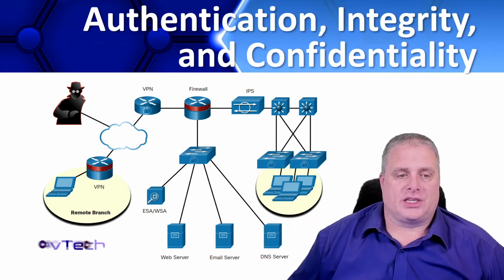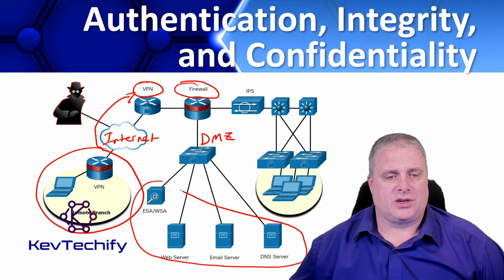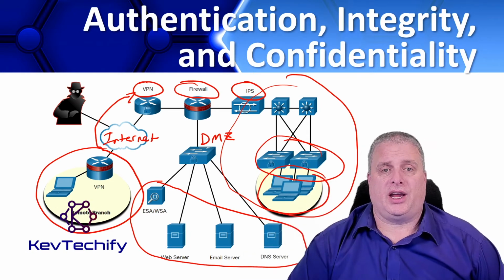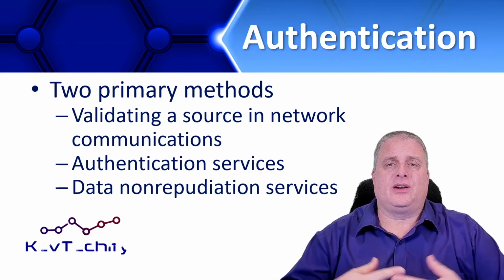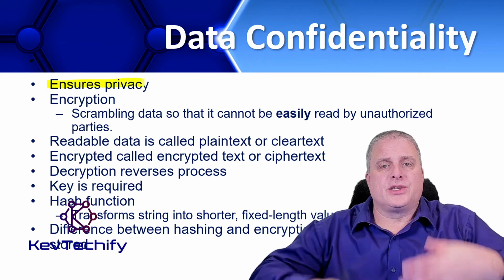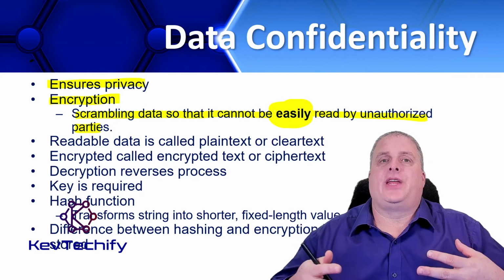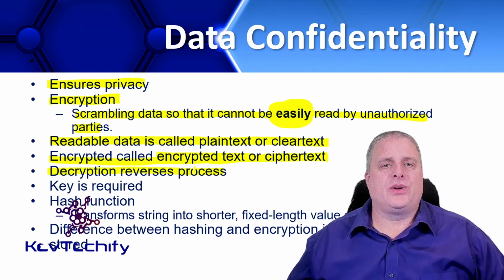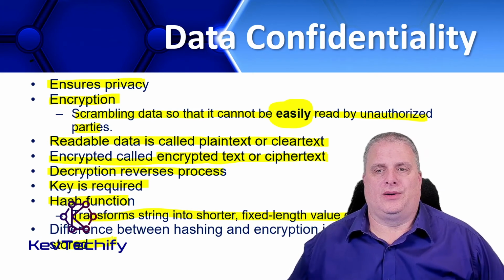Secure Communications - Cryptographic Services - Network Security - CCNA - KevTechify | vid 61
In this episode we are going to look at Secure Communications.

We will be discussing Authentication, Integrity, and Confidentiality, Authentication, Data Integrity, and Data Confidentiality.

Episode 15 - Cryptographic Services
Part A - Secure Communications
Video Number: 61